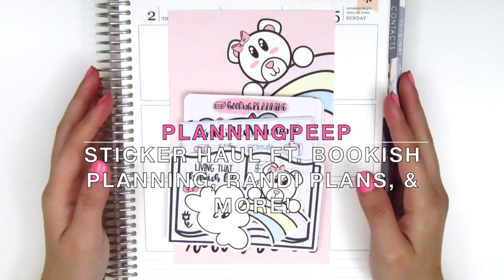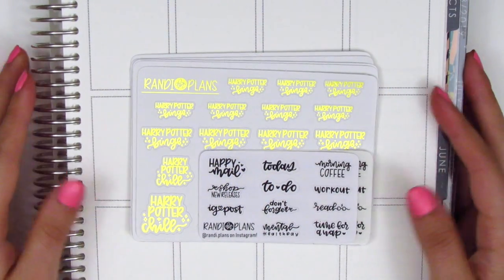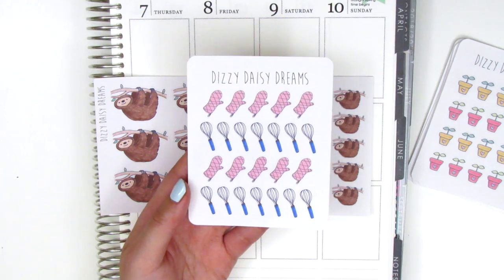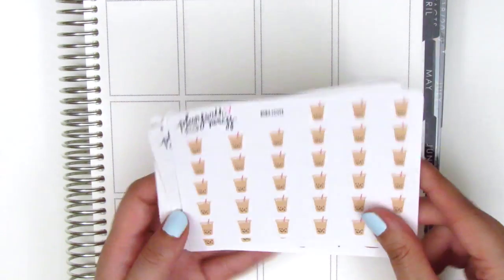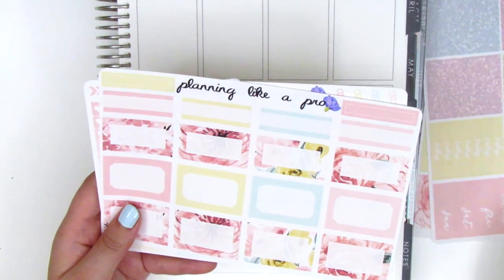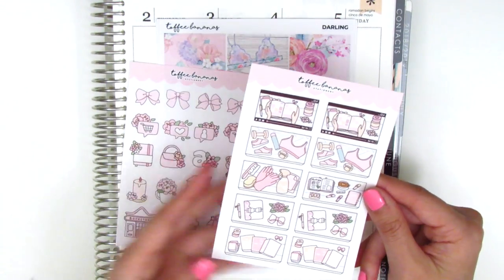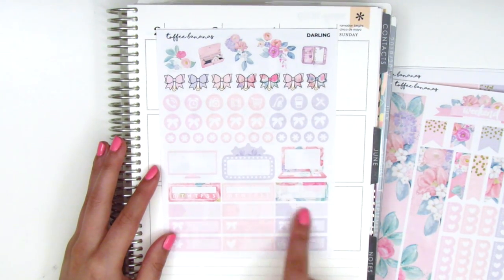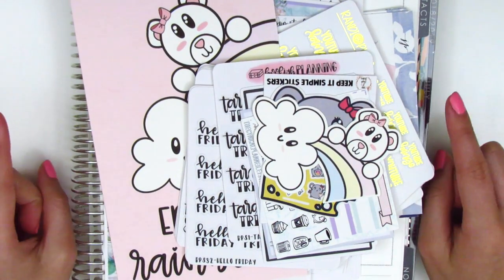Sticker Haul ft. Bookish Planning, Randi dot Plans, Toffee Bananas, & More!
HAPPY MAIL:
Sherry H.

SHOPS MENTIONED:

Bookish Planning